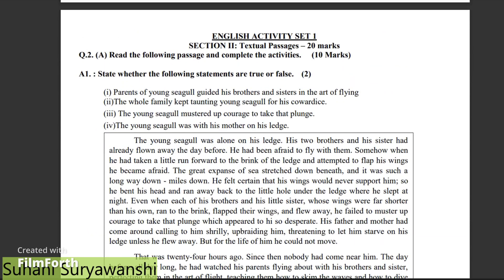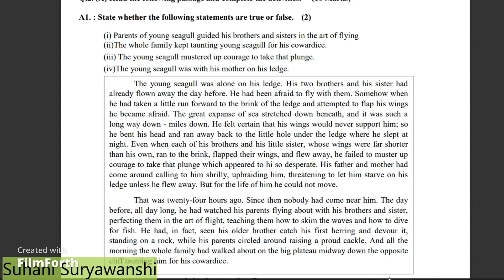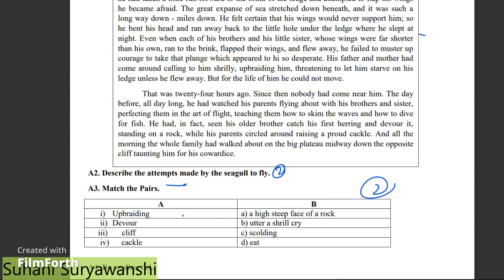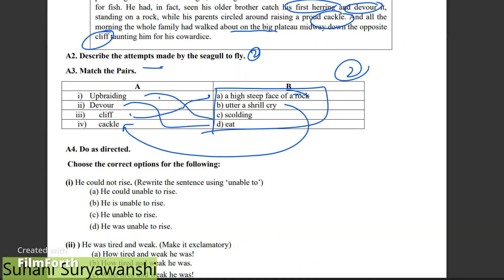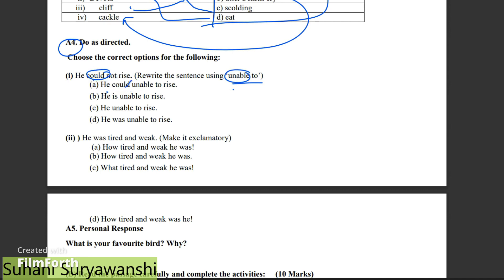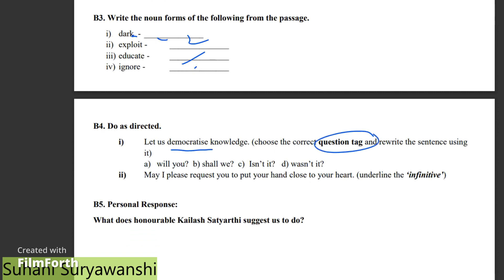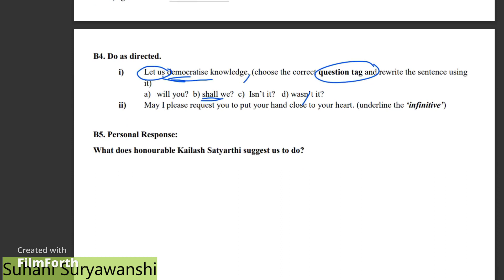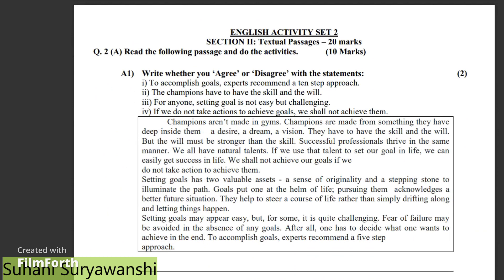10th std English Board Exam 2022 Textual Passage Do's and Don'ts Personal Response Grammar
Hi Friends,👋
I have tried to complete whole topic in this video.☺️
I hope you have understood this video.😊👍

Fill the form given below if you have some time. ⬇️😊